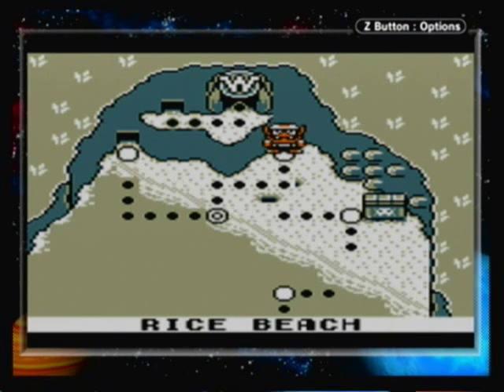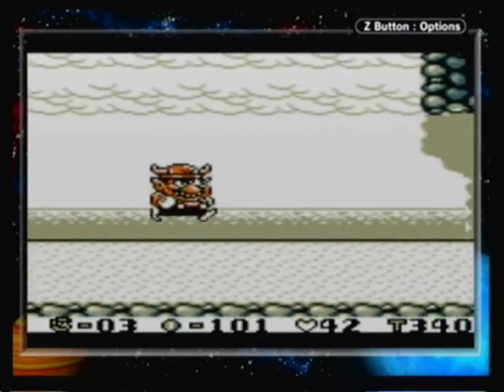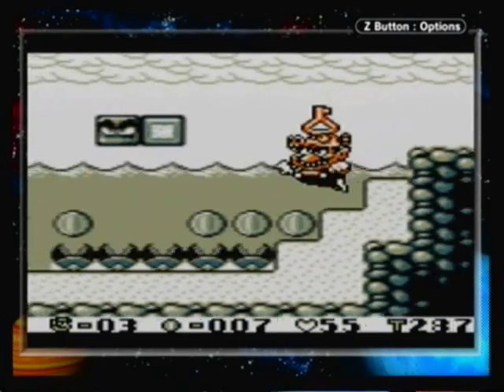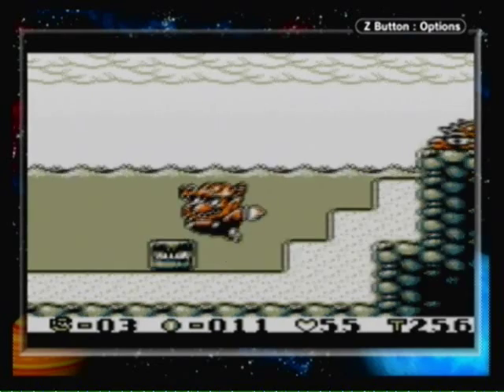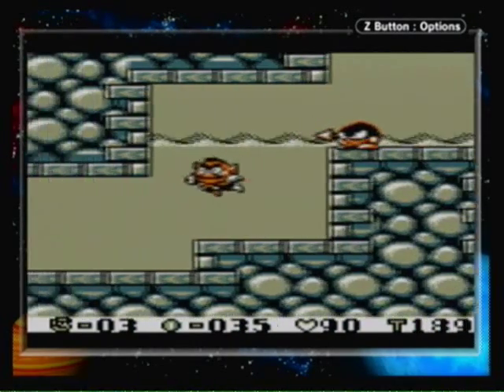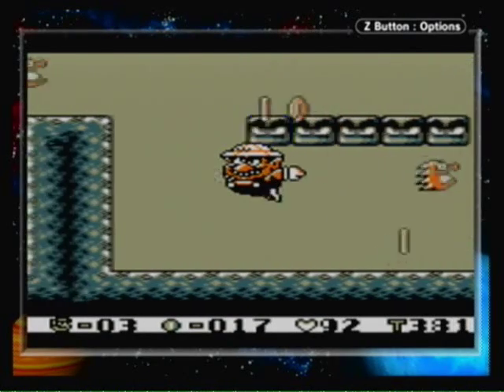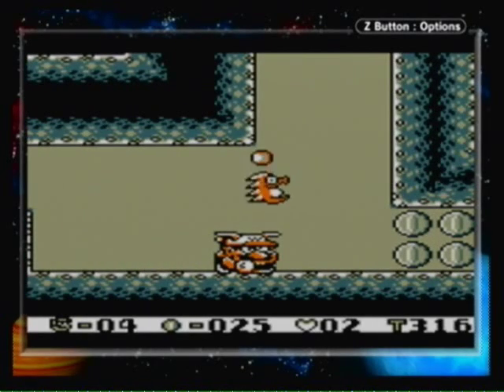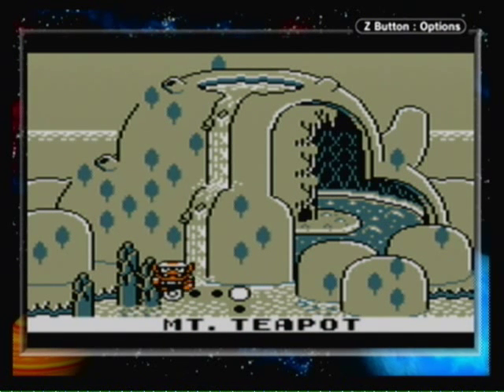(OLD) Let's Play Wario Land: SML3 - #4. I Would Love Some Tea!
Still looking for audio and video synching suggestions. Also if lag can be fixed.

In this video, I discover a secret coin room, get the first treasure of the game, and attempt the first level of Mt. Teapot. ALL WITH NO DEATHS! A SERIES FIRST!